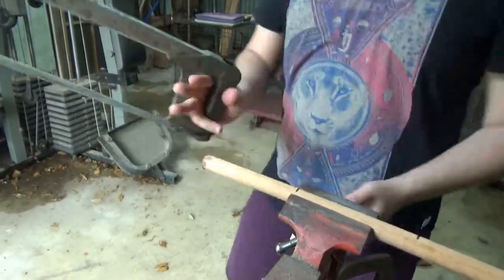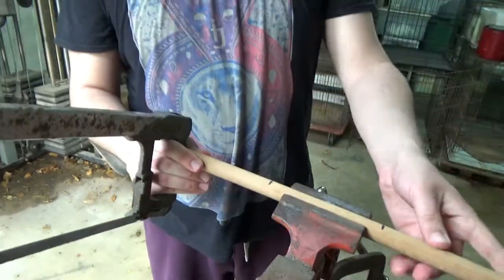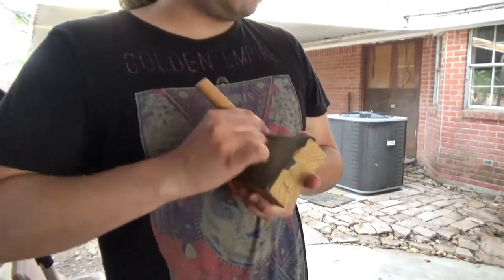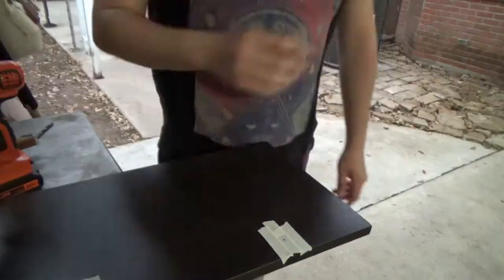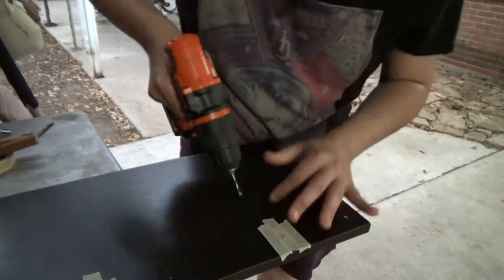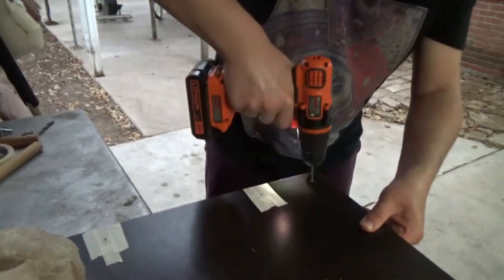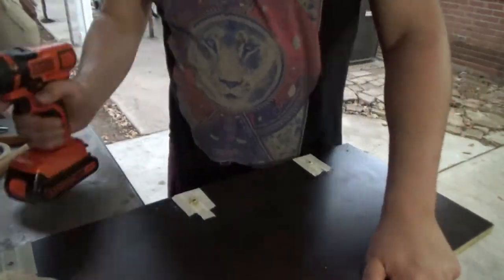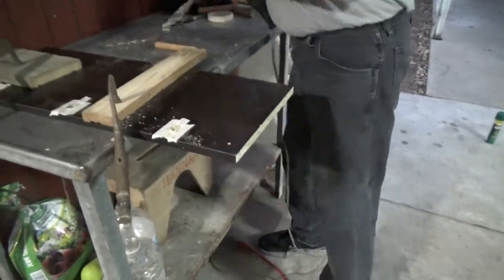Upcycled DIY pegboard (instrument cable storage)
Trying to stay productive during quarantine with a new DIY project that I think other musicians may find useful.